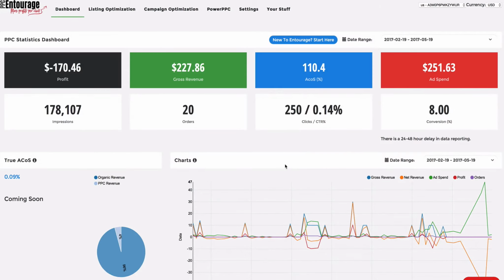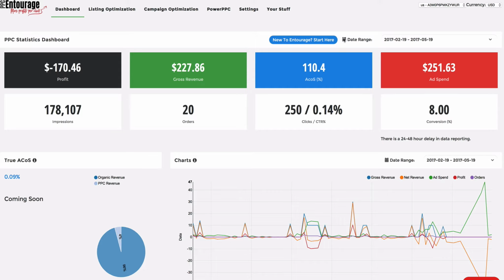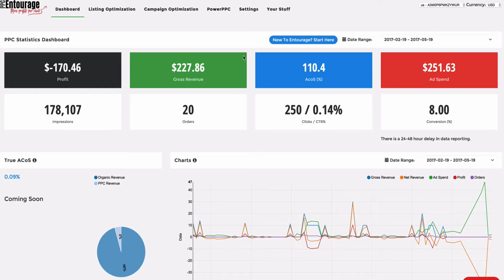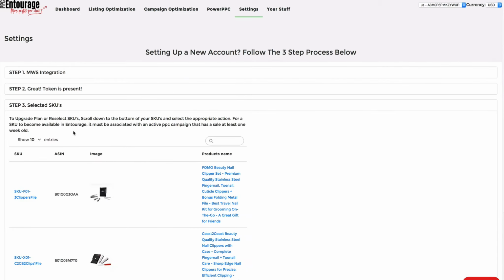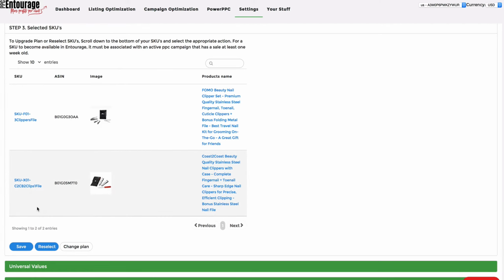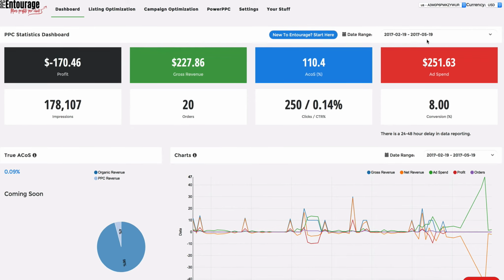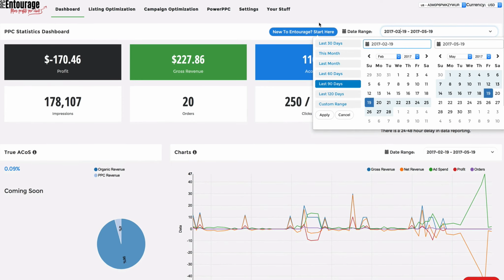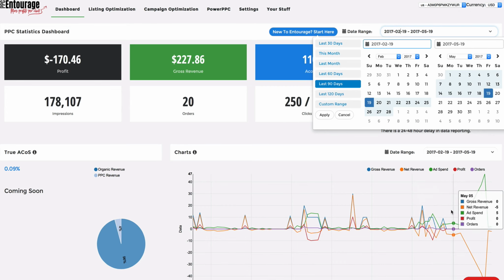L2T1: Comparing Data to Seller Central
Alright, guys, before we dig into metrics, I want to talk a little bit about data, and understanding the differences between this data here and what might be on Seller Central, just to clear up any confusion before going forward. Now the data here, when you set up an account, you're going to get 60 days worth of data. So if I signed up on May 16th, I'm going to go all the way back to March 16th, about 60 days back. That is the maximum amount of data that the sponsor products API allows us to get so just keep that in mind when setting up an account, because very often people say that their data looks a little different than what's on Seller Central, and that's because we can only go back 60 days from the time that you start your account. We will then begin to accumulate data from that point. Every single day we're going to fire the robot to collect more data and that data will be on your system or in the system for you forever, it's to view.

So another common thing that people get a little confused about is that they, on this dashboard over here, if you don't have all of your SKUs selected, then this data might seem a little bit different. We're only going to reflect the data from the SKUs that you have selected in your settings tab, and let me show you guys that here. If you go over here and click on Reselect SKUs, you're gonna notice that these are the SKUs that are selected. So there are only two SKUs that are selected. If I clicked on reselect and there were several other SKUs in there and I selected those SKUs, then all of the SKU data from all of the SKUs that we selected are gonna show up in the main dashboard right over here and the products are also gonna show below. So make sure that you have your skews selected going forward.

The other thing is to make sure that you are comparing the same date ranges. So, a lot of times we get people to say that there's a little bit of a difference and they're not comparing the same data ranges inside of Entourage versus Seller Central. And what you could try doing is going back just to one day, and then comparing it that way and that should clear everything up.

Alright, so those are the main concerns with data, just to clear that up because the data we get directly from the search term reports inside of Amazon, so the data should be very precise. Also, note that we send a robot out every day to collect additional data, however, there is a bit of a delay compared to Seller Central. So the more recent data might be a little bit different than what is displayed inside of Seller Central, simply because of that lag time in collecting the data, but if you looked at your data from about four or five days ago, that should be right on and precise.